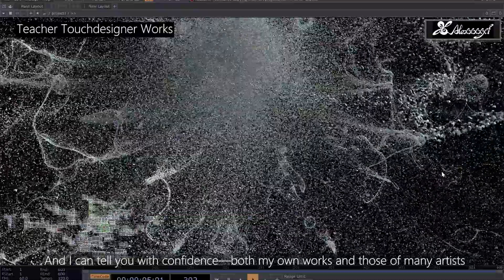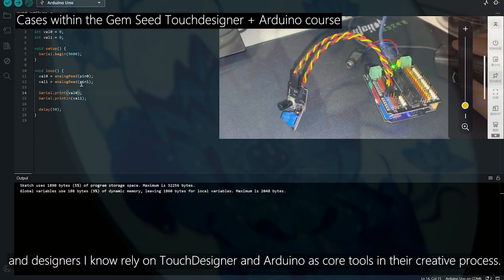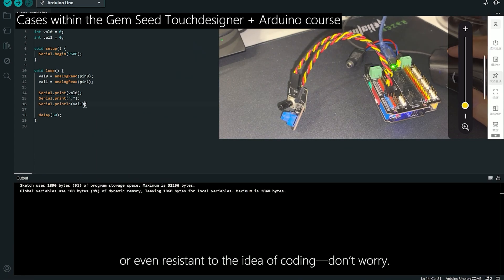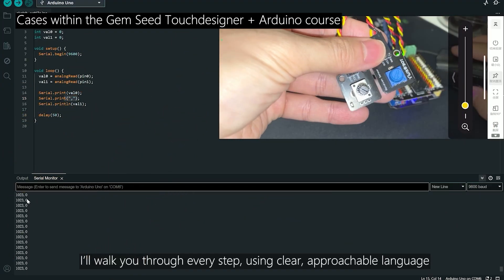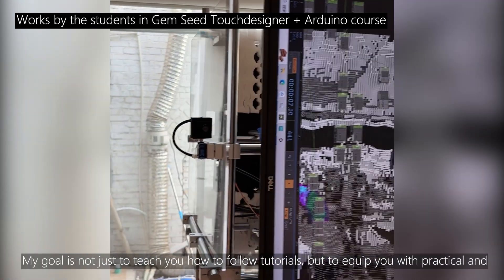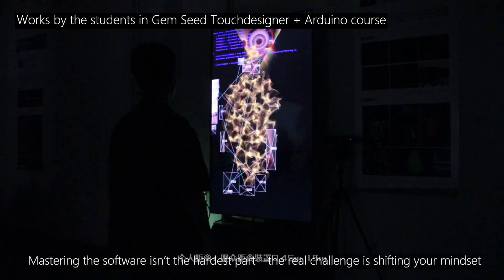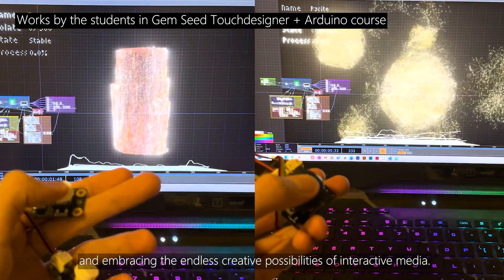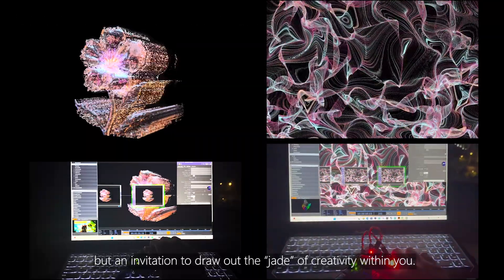【Gem Seed】Touchdesigner + Arduino Interaction Course (Beginner Friendly) Bridging Digital & Physical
🚀 Just Launched – TD + Arduino Interactive Art Course! 🎛️
Bridging Digital and Physical: TouchDesigner + Arduino for Creative Interaction

Want to bring your visuals to life with real-world interaction?
This course teaches you how to combine TouchDesigner + Arduino to create sensor-based, real-time interactive artworks.

🔧 No heavy coding needed — just a creative mind!
💡 Perfect for artists, designers & anyone curious about physical-digital interaction

What you'll learn:
✨ Connect Arduino sensors (like motor, moisture, touch, EEG Brain Wave)  to your Touchdesigner projects
🎨 Build responsive visual systems
⚙️ Step-by-step guidance, real examples, and downloadable templates

🕒 Now open for early bird enrollment!
💸 Special early bird price available — but not for long!
Prices will go up soon, so grab your spot now if you’re interested.

Feel free to DM me with any questions — let’s build cool interactive stuff together! 🧠⚡

Made with @TouchDesignerOfficial and @Arduino